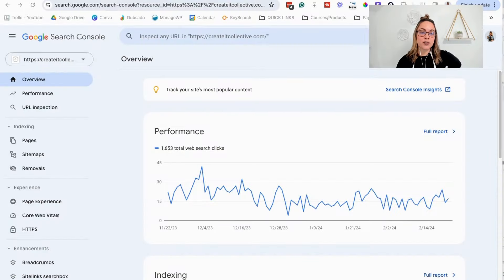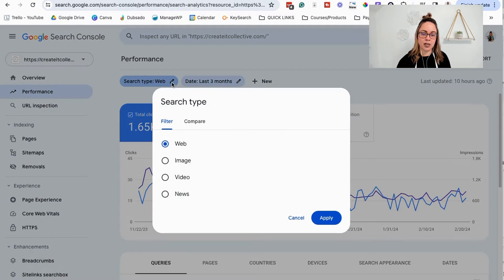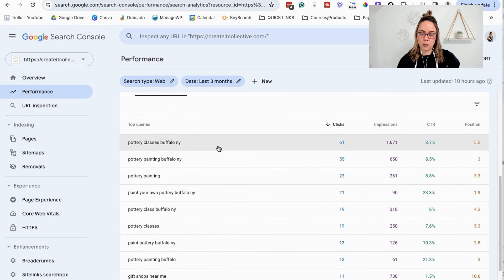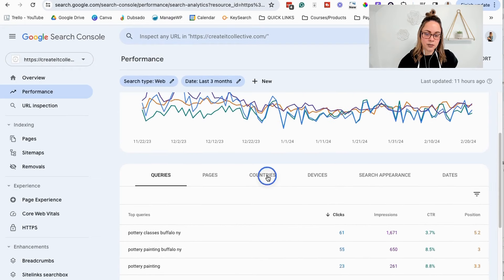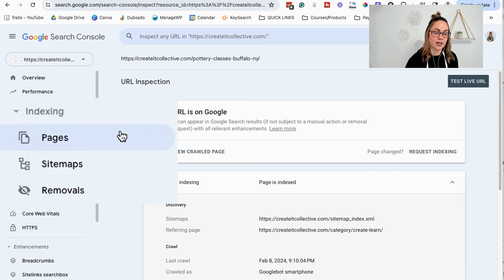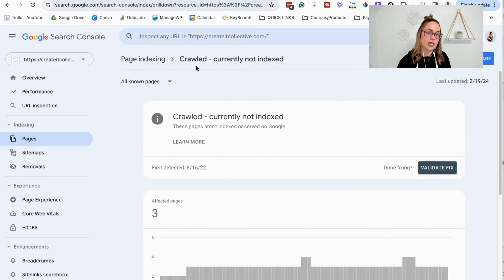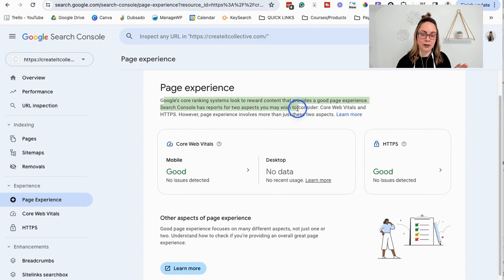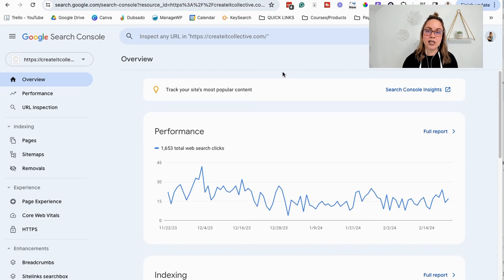(2024) Google Search Console Tutorial: Dashboard Overview | Beginner-Friendly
Beginner-friendly Google Search Console tutorial updated for 2024 that walks you through the Google Search Console dashboard.

In this video, I go over how to check in on your performance data so you can see how your search rankings are doing, plus an overview of sitemaps, errors, and settings, while giving you helpful tips along the way!